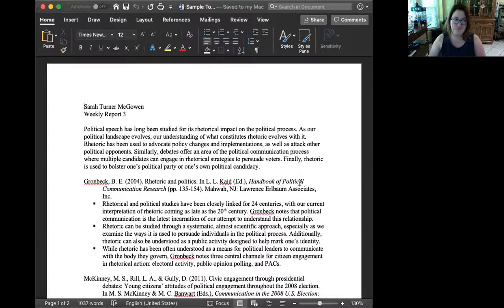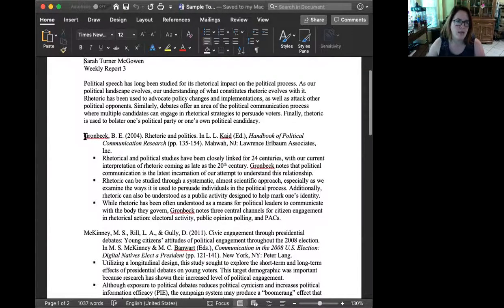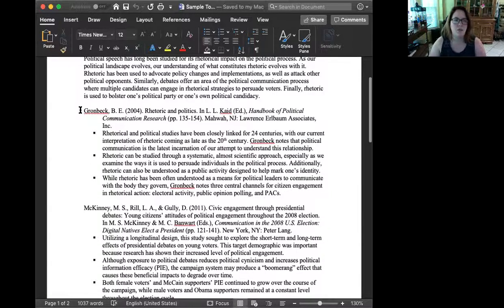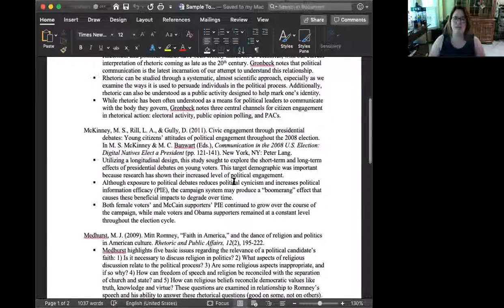Political Topic Summary Instructions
Assignment Instructions for Media and Politics Summer 2019